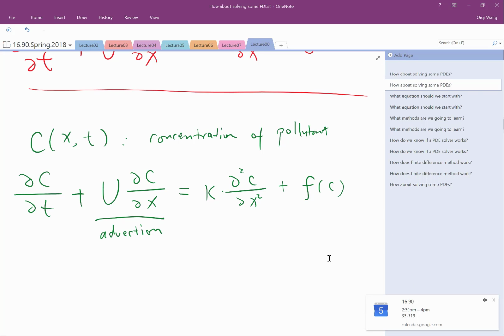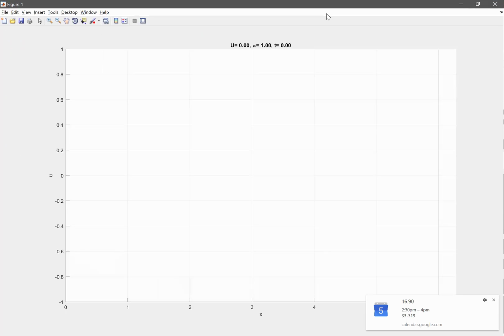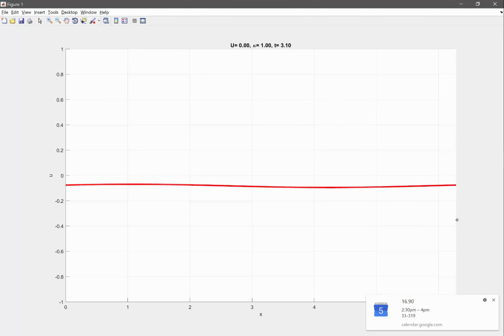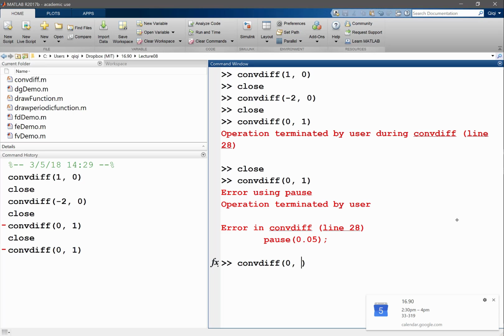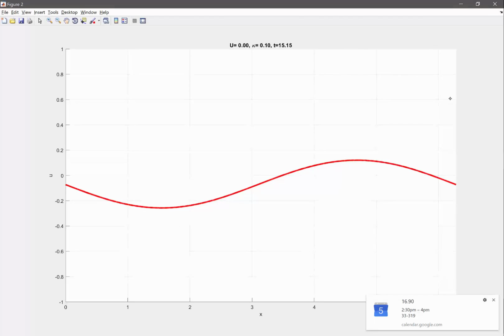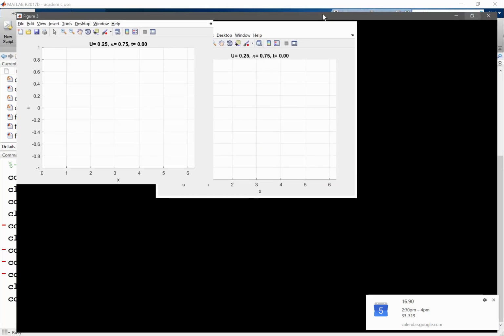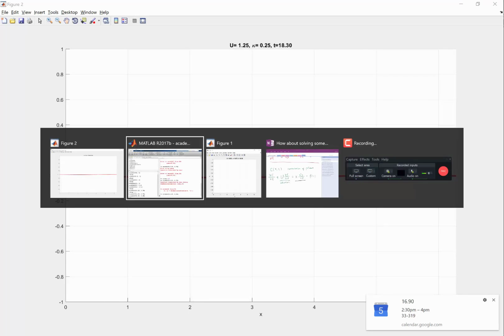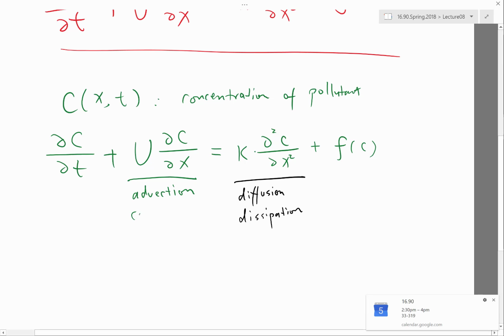Solution to the Diffusion Dissipation Equation and Summary of Convection Diffusion